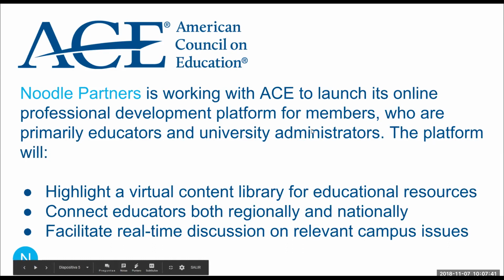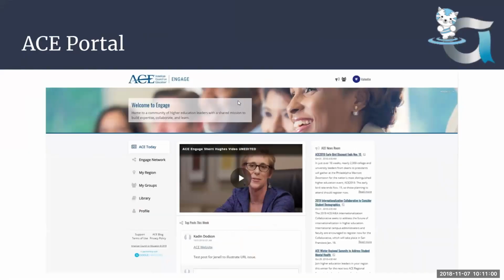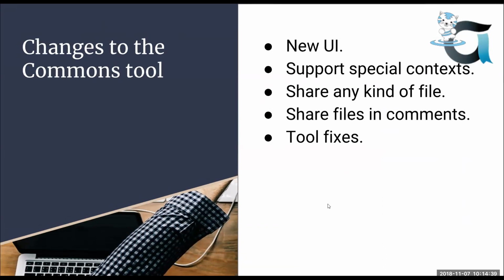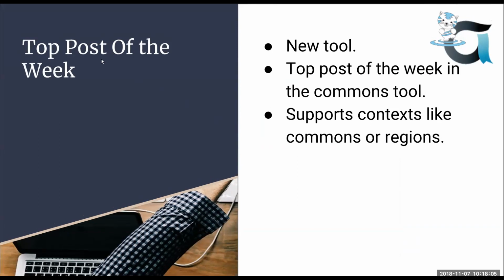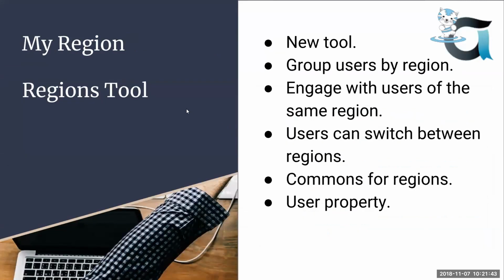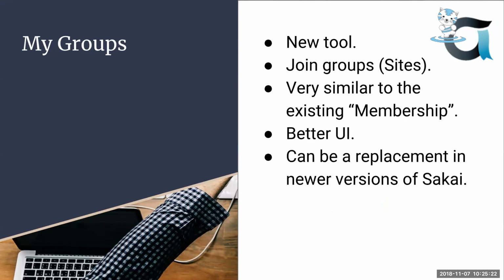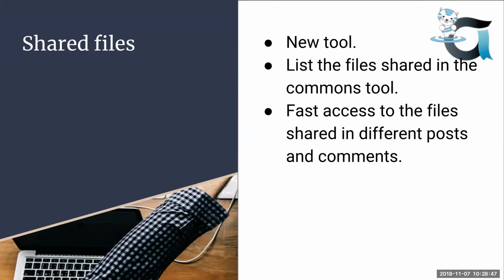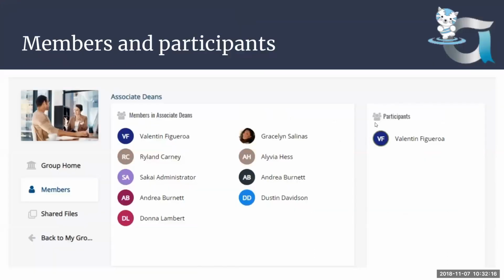SVC18 2018-11-07 Improve the User's Engagement: Adding sugar to Sakai